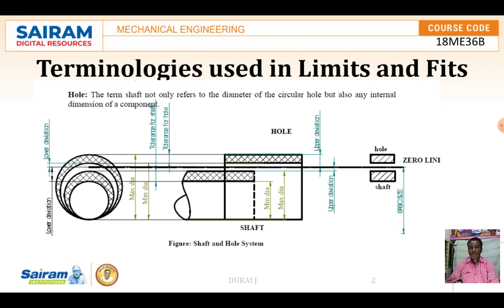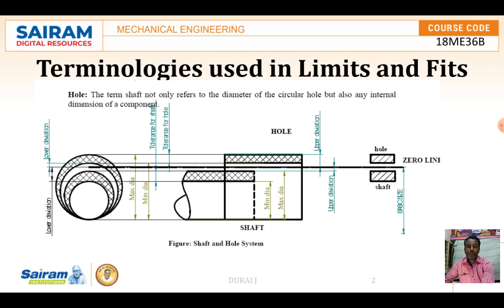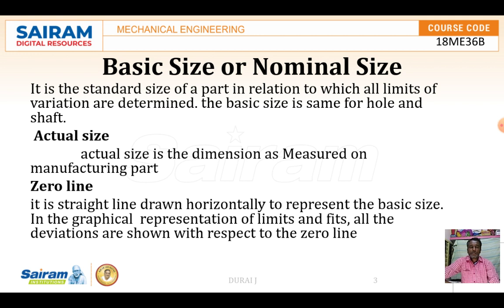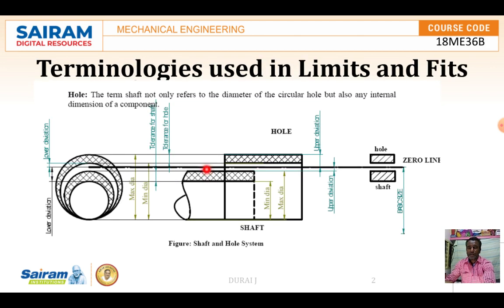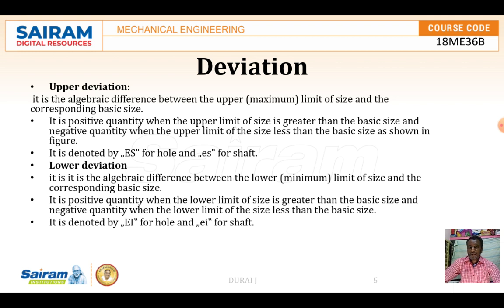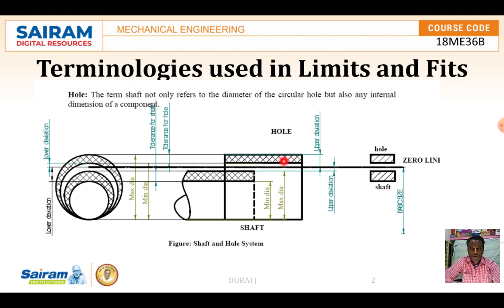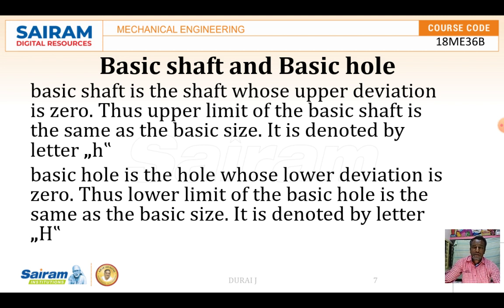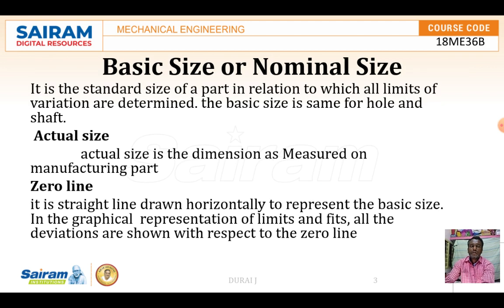lecture video 5_18ME36B_Module 2_limits, fits, tolerance_ Durai J